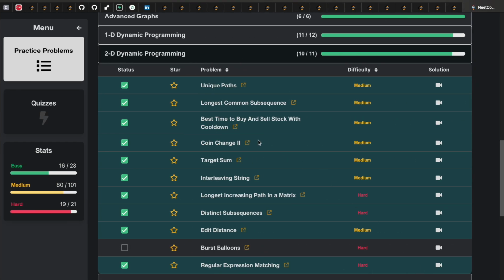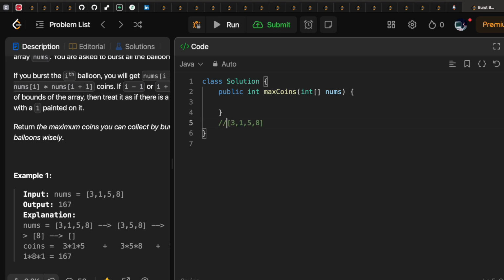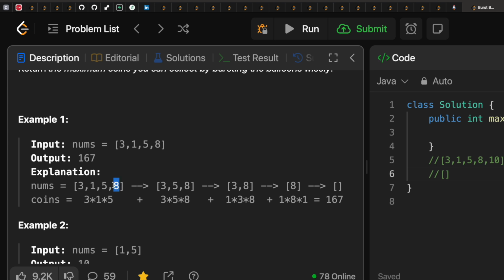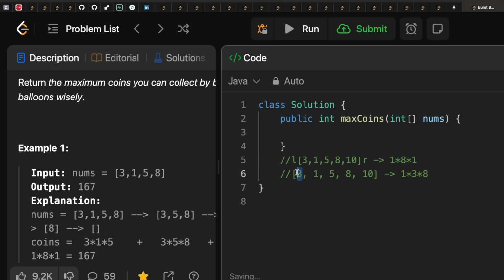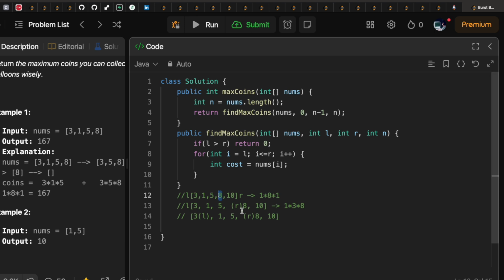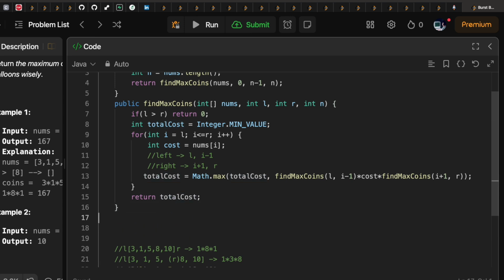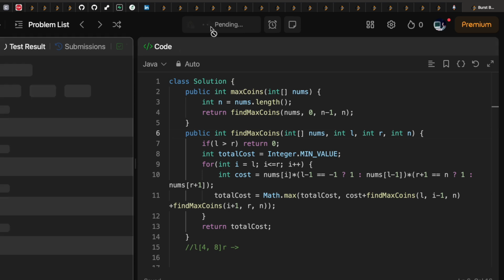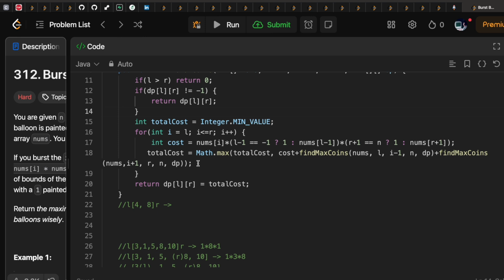Burst Balloons | Dynamic Programming